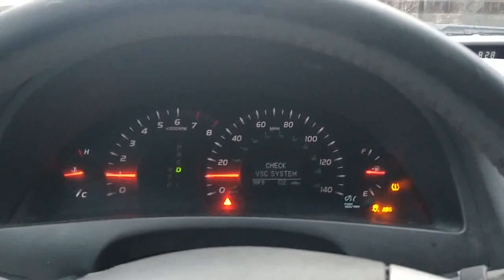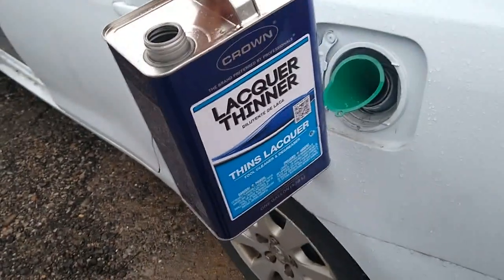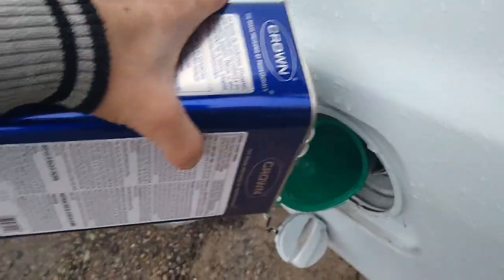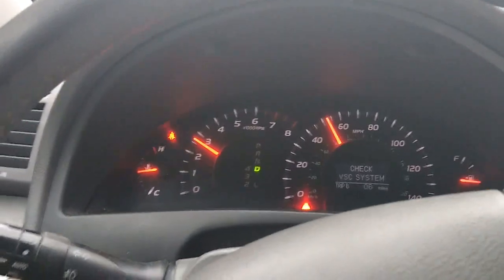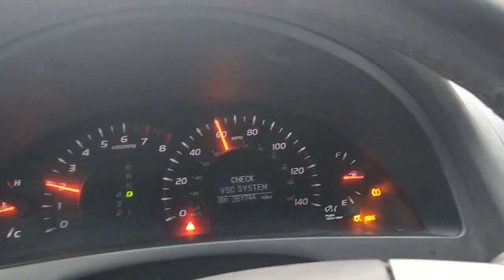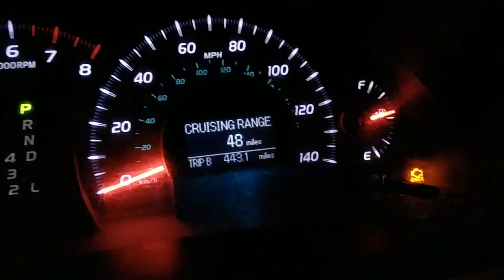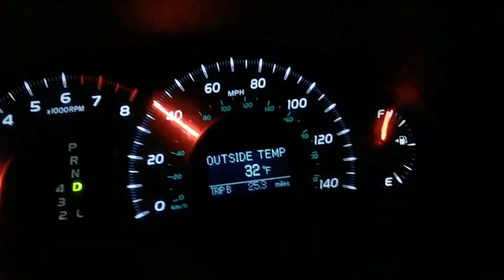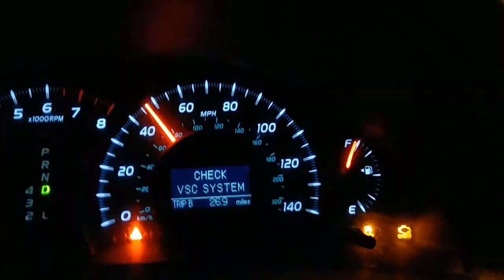Does lacquer thinner clean catalytic converter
scotty kilmer made a claim that like a center was cleaning out the catalytic converter so I tested with a half an tank and run the car on another full tank of clean gas